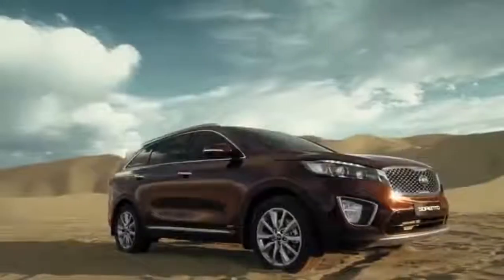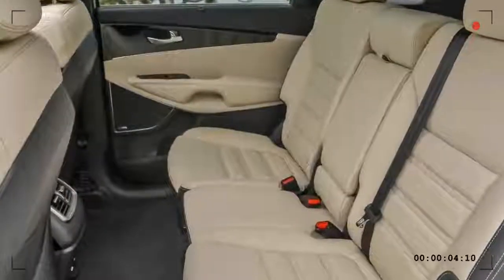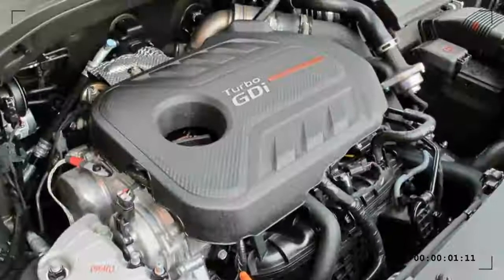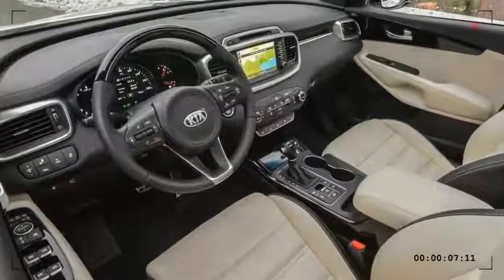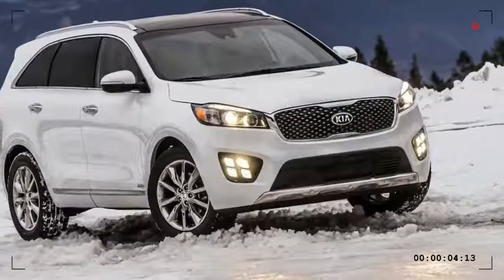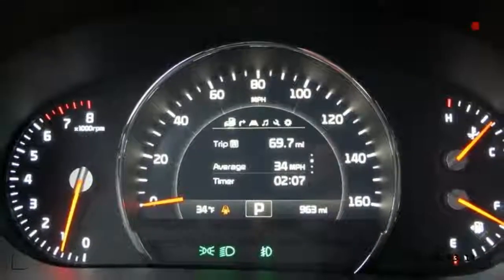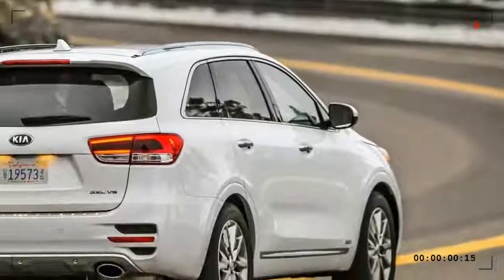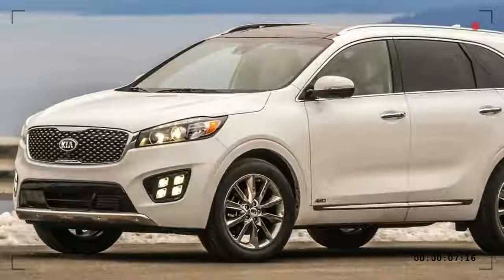KIA Sorento 2017 Commercial Review - Interior, Engine, Price - Specs Reviews | Auto Highlights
The 2017 Kia Sorento is a crossover SUV that seats five or seven passengers. The current generation is in its second model-year, and it competes with vehicles like the Ford Edge and Toyota Highlander. For 2017, it sees minor changes, gaining a few new option packages and some new tech features, such as Android Auto and Apple CarPlay.